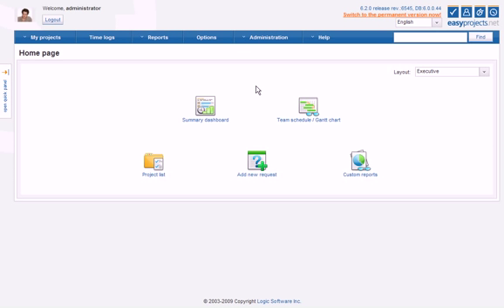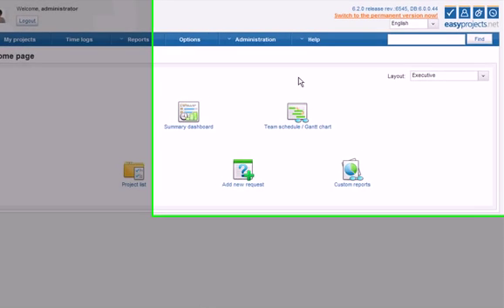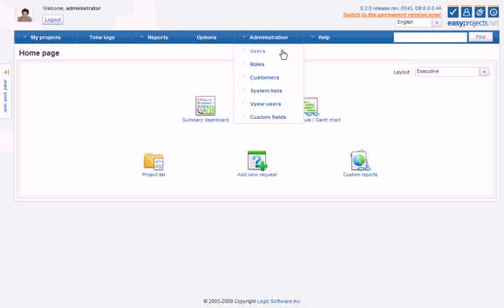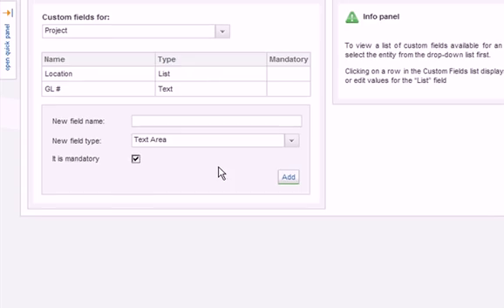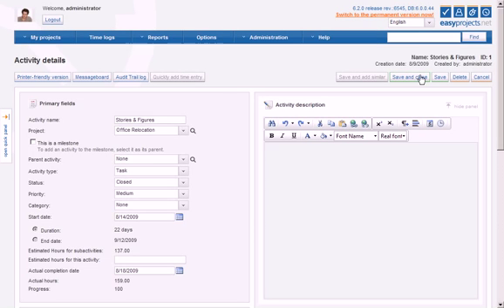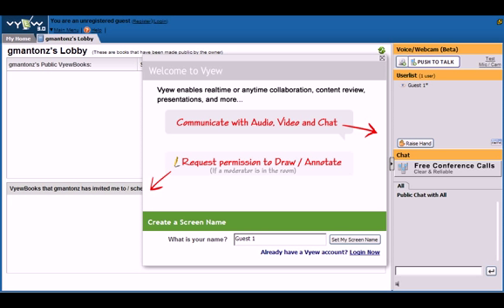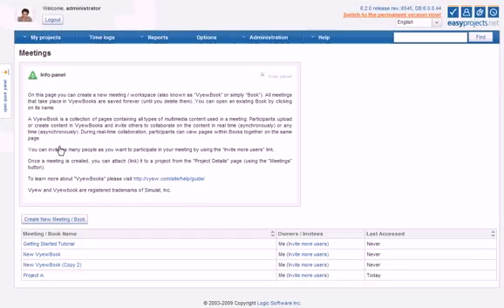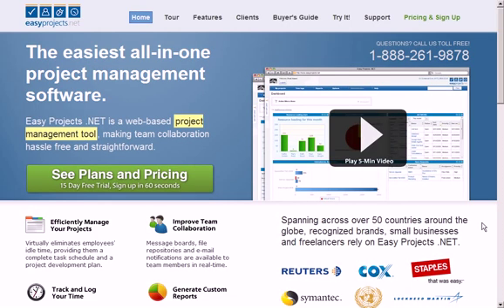Project Management Collaboration in Real-Time with Easy Projects .NET and Vyew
This video introduces Easy Projects .NET, a web-based project management software and demonstrates the new real-time and asynchronous, any-time collaboration features included in Easy Projects .NET Version 6.2 htttp://